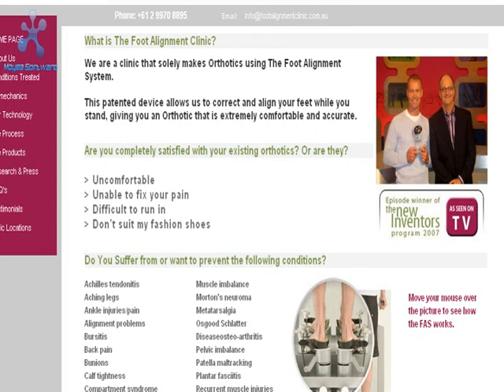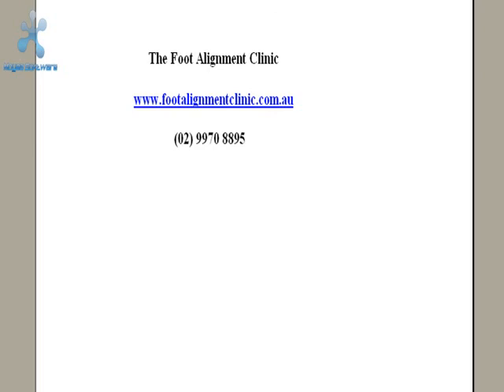Sydney Orthotics: the Foot Alignment Method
Neil, Gavin and Heidi have collaborated to create a clinic dedicated to providing a scientific and biomechanical
solution to foot,lower limb and spinal pain. The aim of our clinic is to asses and diagnose the cause of each patients pain or dysfunction,
provide a corrective weight bearing orthotic to realign the body from the feet up to provide a biomechanically balanced and efficient
posture & provide rehabilitation guidelines for the patient and their referring practitioner (if appropriate).